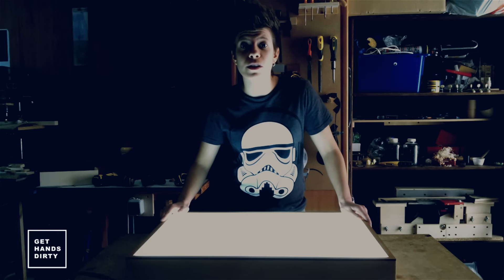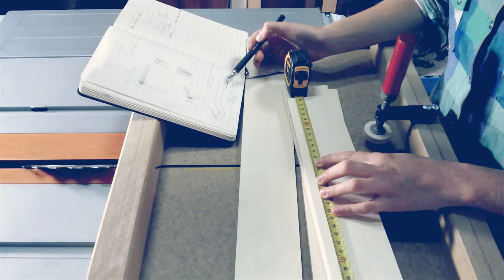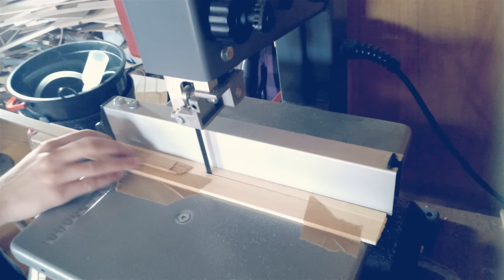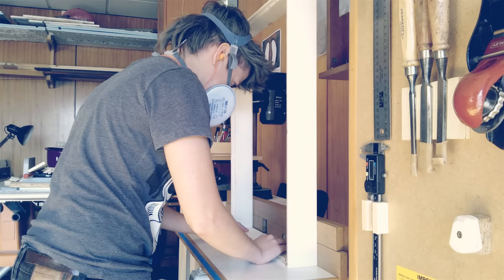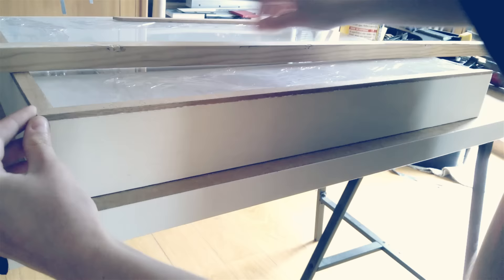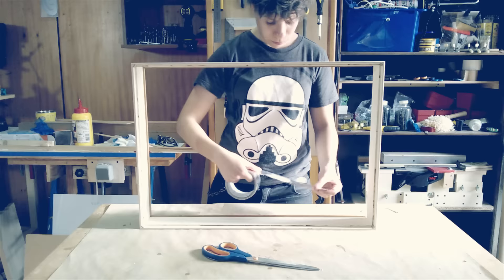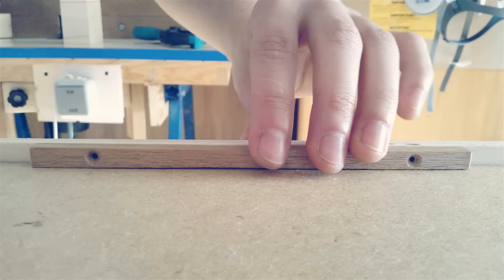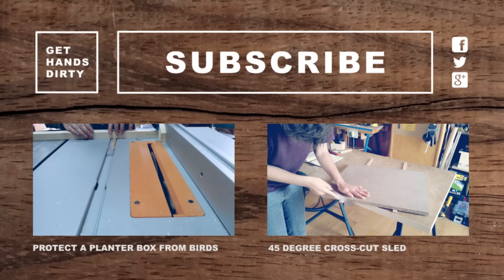Make a LED Light Box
Hey everyone, in this episode I show you how I made a light box that can be used for a bunch of creative stuff.

For the frame, I worked with cheap materials that I already had but you can consider to use solid wood so you automatically exclude some steps about the edging.

It was my first time making splined miters and I must say, I loved it! Actually I want to try something else with solid wood keeping the tongue splines visible.

Look how the process of making the frame can be simplified if you have a table saw and make yourself a 45 degree cross-cut sled. You can watch the video on making the sled in here:

Don't forget to click on the Bell icon near the Subscription button so you always get notified when a new video comes up!

Always be careful when working with power tools and sharpen tools. Use your safety gear and your brain.